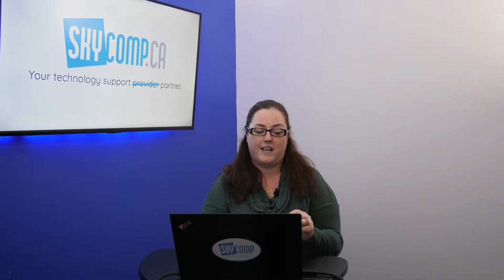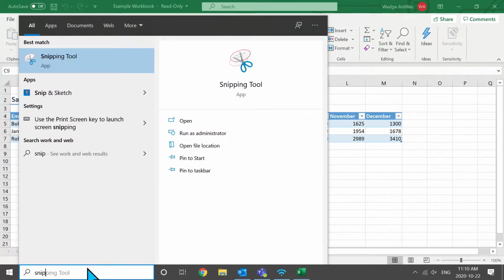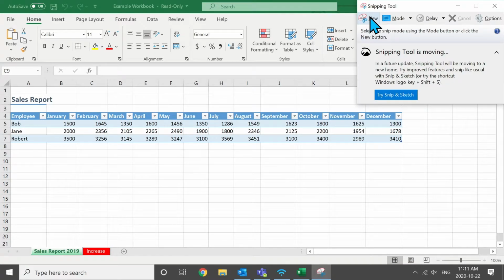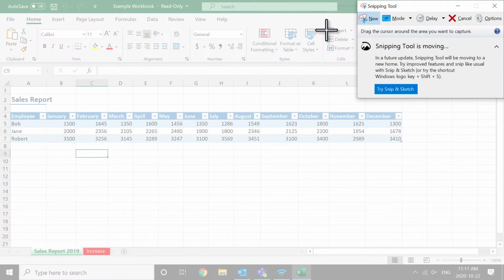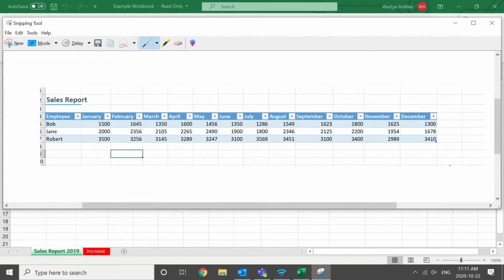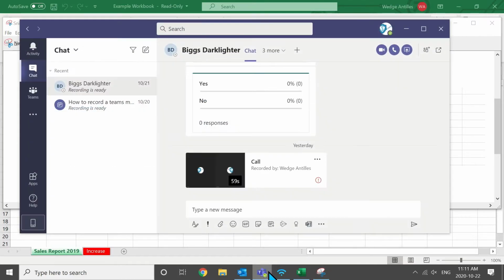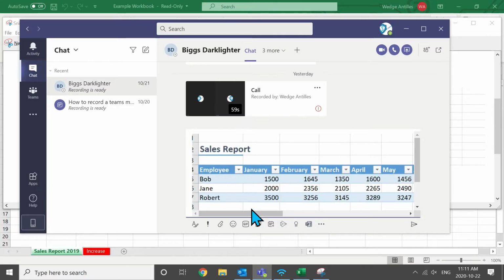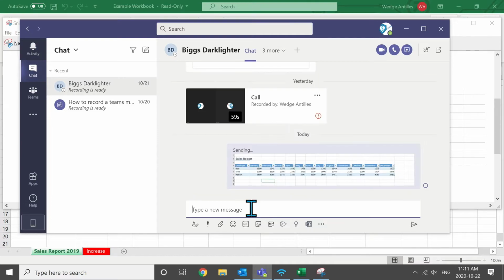How to use the Snipping Tool - Solving Technology - EP 27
Mandi takes you through the snipping tool and how to use it in different scenarios. Want more info? Go to Skycomp.ca/learn to find out more.